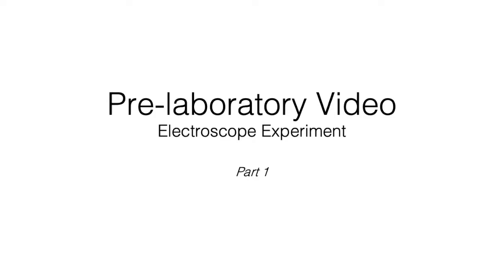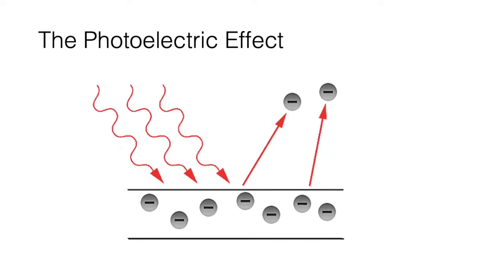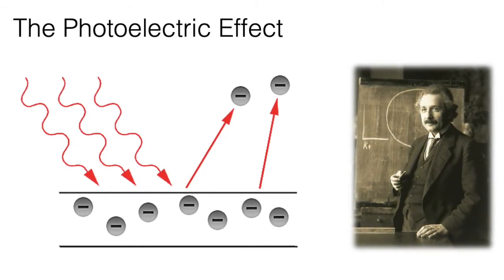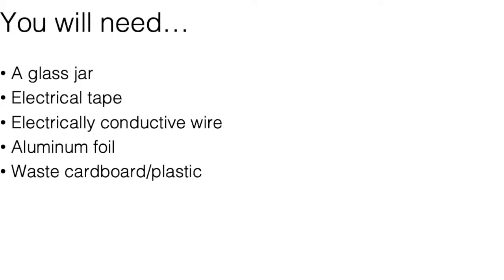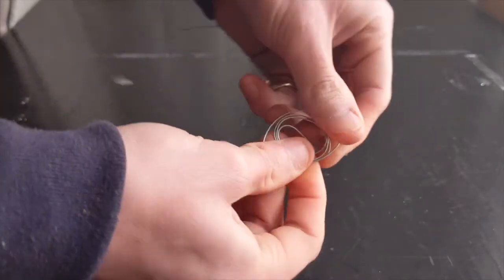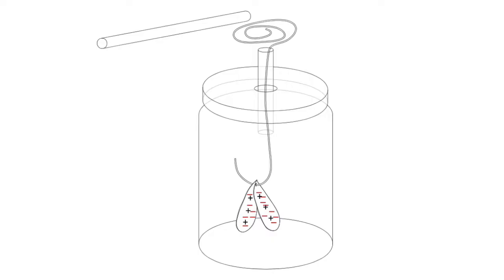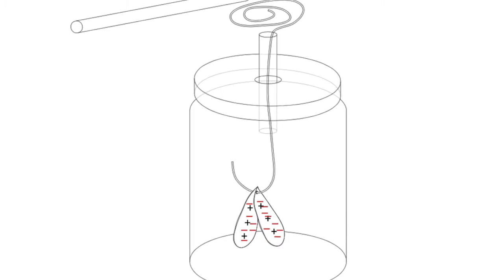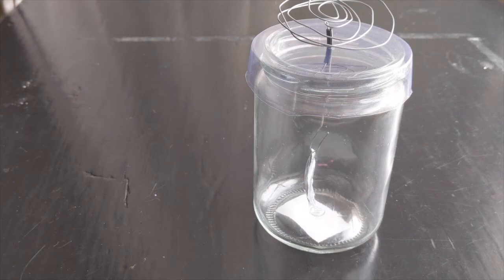Physics Experiment Pre-laboratory Video (Part I)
The first part of the pre-laboratory video for the electroscope experiment.